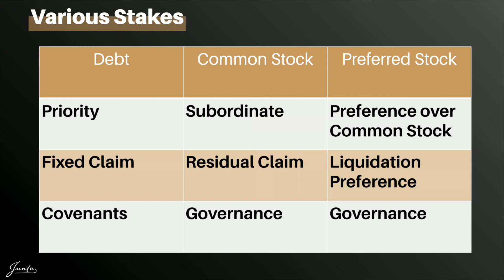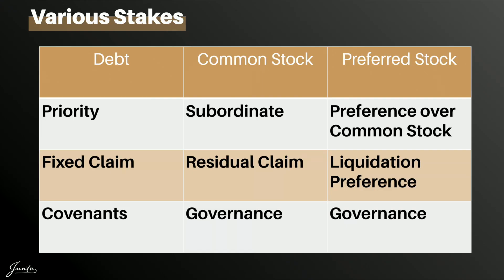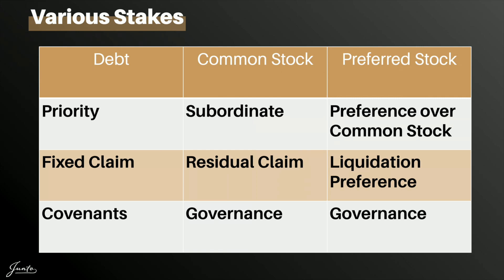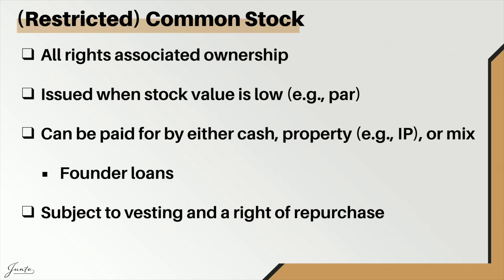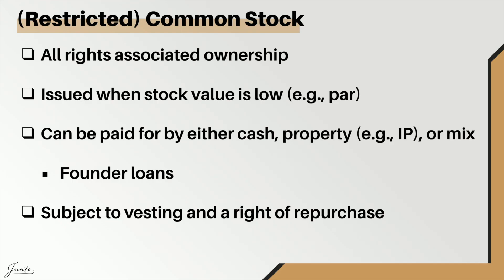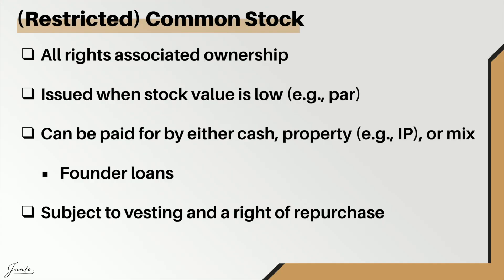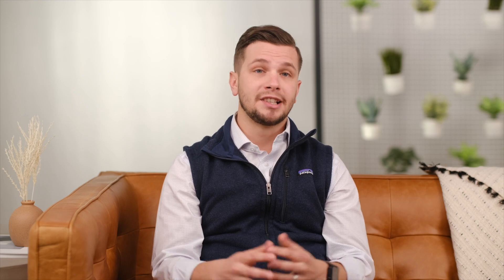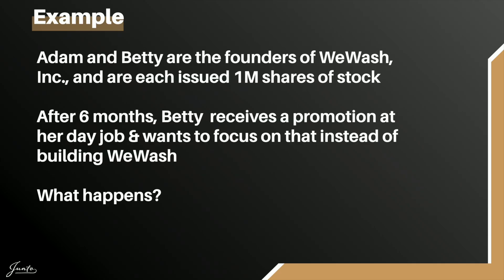Equity Allocation and Vesting: What Founders Need to Know About Distributing Equity to Their Team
When it comes to distributing ownership among the founding team, how much do you give out, and what are the terms of ownership? For example, if a founder walks away from the company, do they still get to keep their equity?

This segment discusses the various stakes an individual or entity may have in a business (e.g., debt or equity). We also discuss how restrictions on ownership through mechanisms like vesting can incentivize and protect the founders.